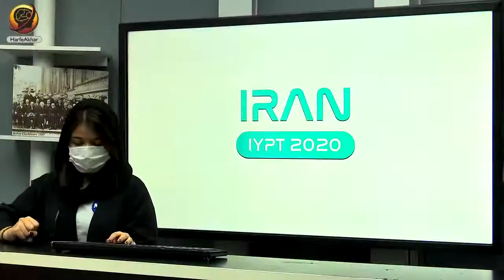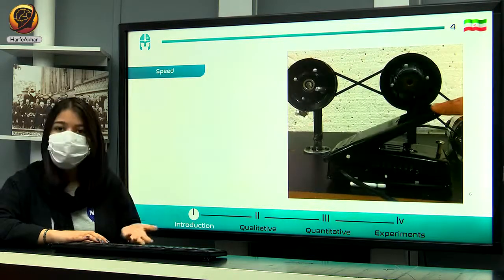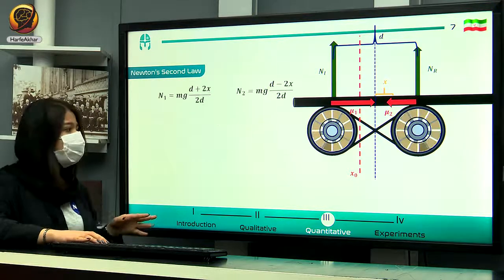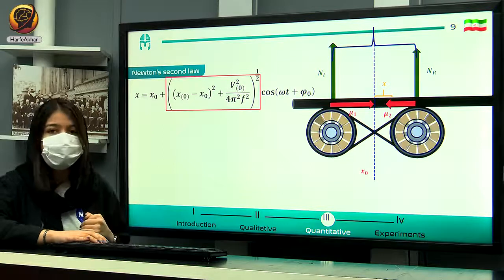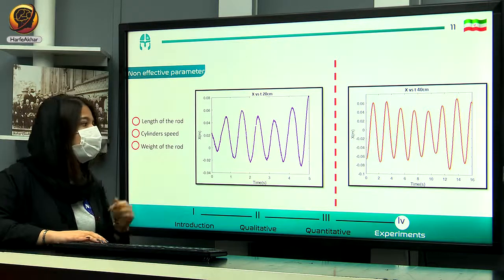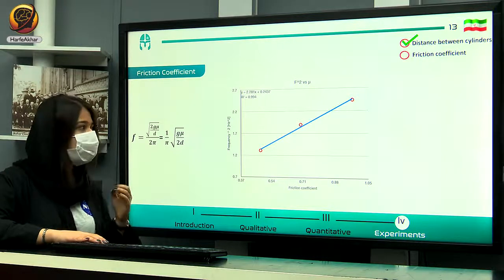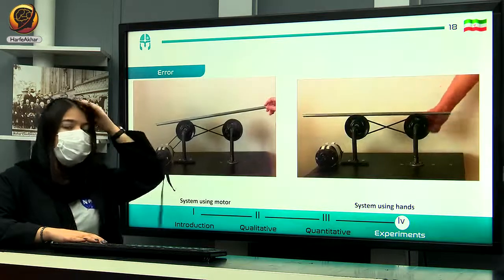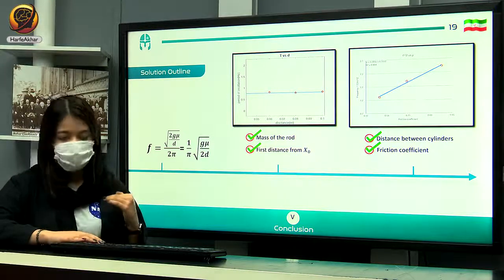ISAC Talk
Sahar Semsarha
O-IYPT2020, Team Iran
Organizers: Ariaian Young Innovative Minds Institute ,  ADIB Science and Technology Institute